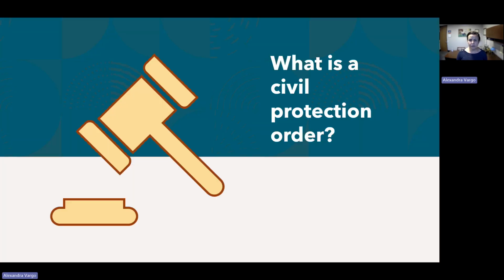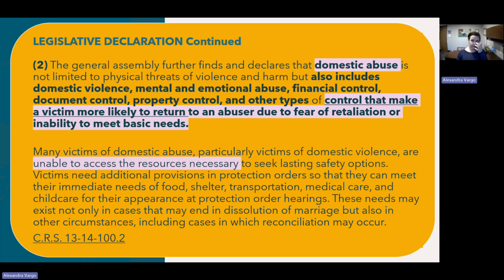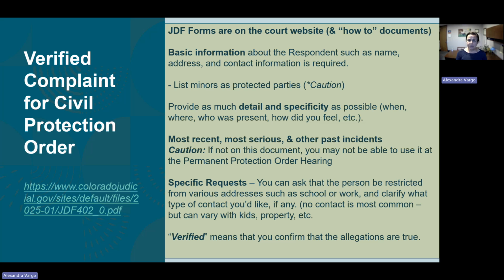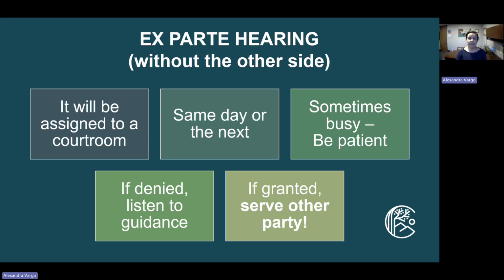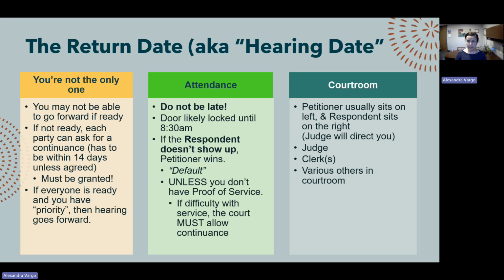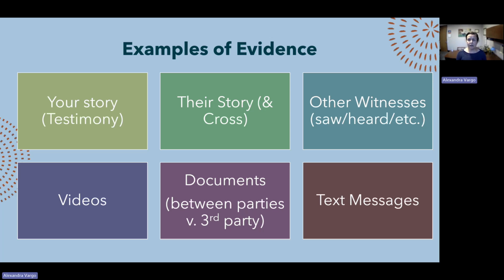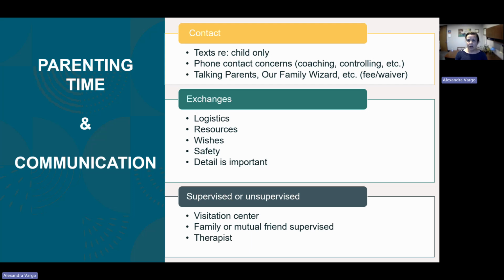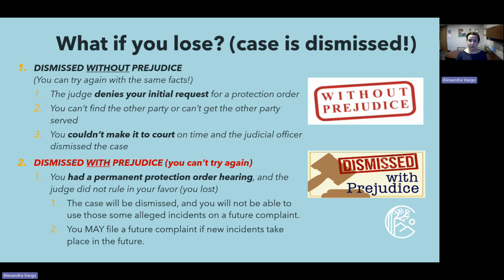Civil Protection Orders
Presented by Alexandra Vargo from Colorado Legal Services